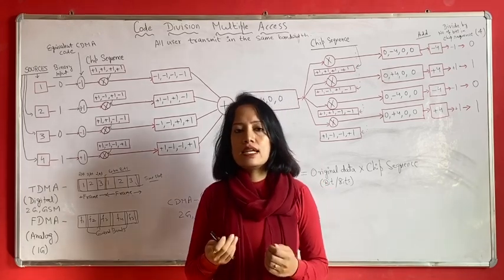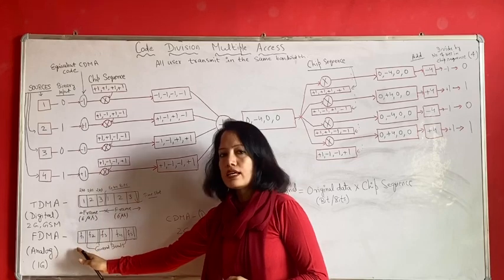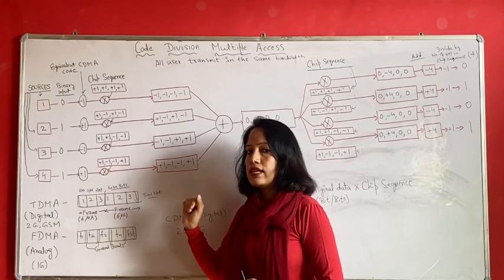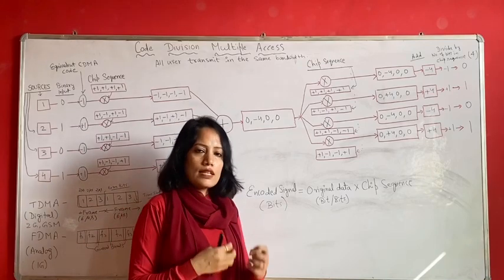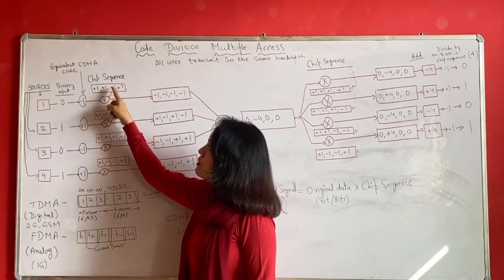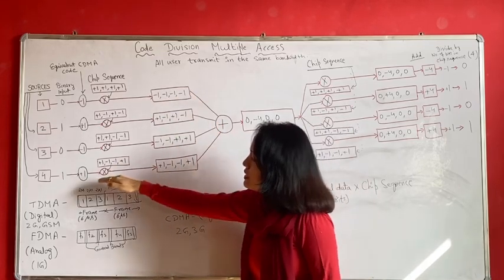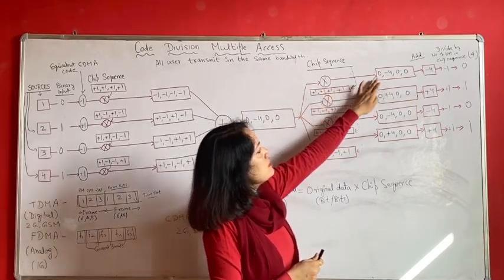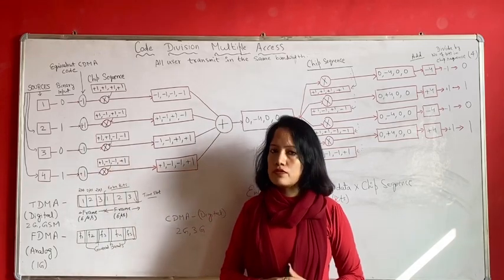Communication Systems|Multiple Access Technologies|Dr. Prajwalit Shikha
This video explains in detail about CDMA and briefly about FDMA and TDMA